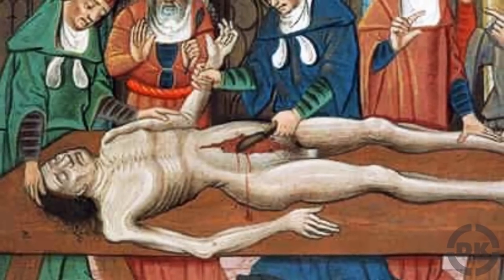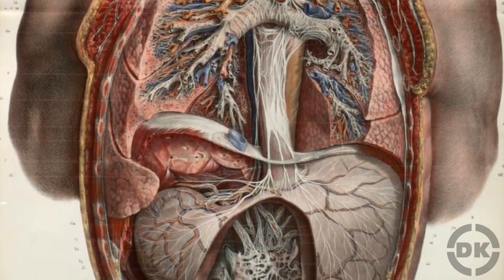The Numerous Bodies Recently Found in Ben Franklin’s Basement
In this video:

For eighteen years, Ben Franklin, the great American inventor, diplomat, and signer of the Declaration of Independence, was a tenant in a beautiful four story Georgian house at 36 Craven Street in London, mere blocks from the River Thames. As ambassador from the colonies, he entertained, lived, and even allowed other intellectuals of the time to stay at the house while he lived there from 1757 through 1775.